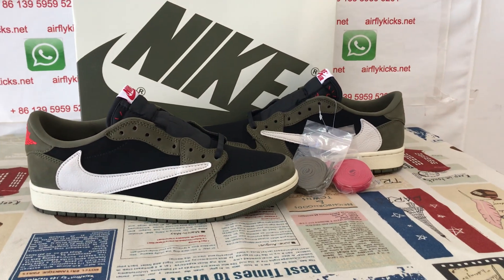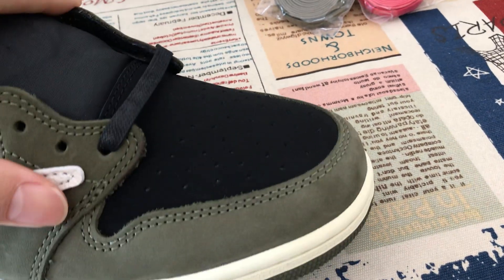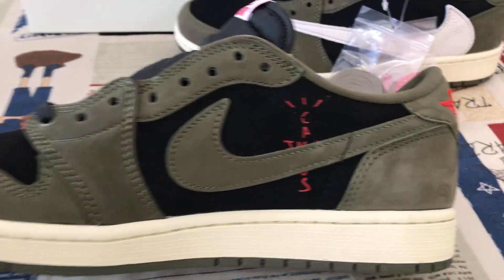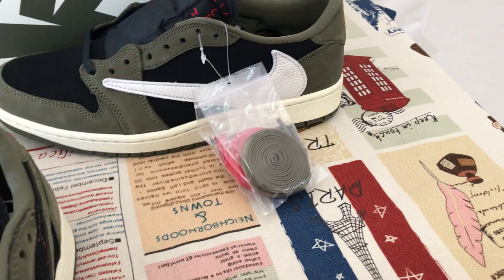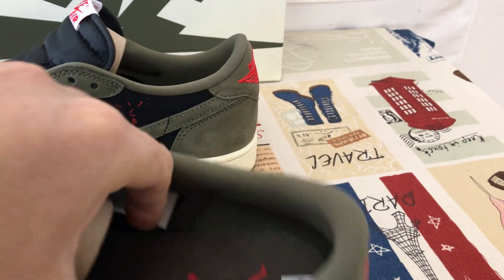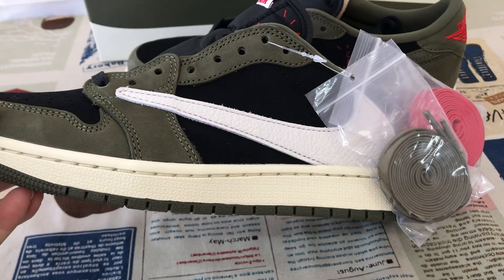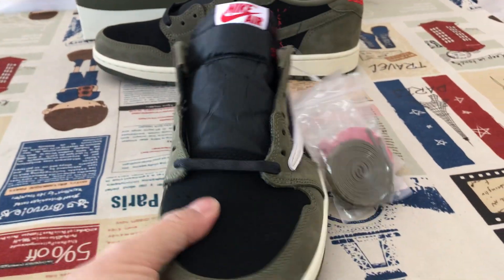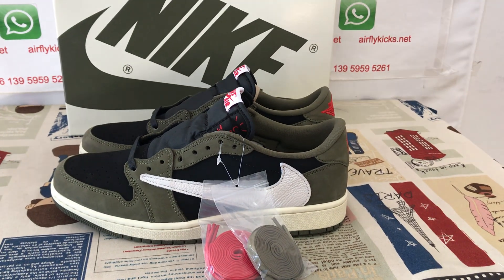Unboxing Travis Scott Air Jordan 1 Low OG Black Olive Review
Travis Scott Air Jordan 1 Low OG Black Olive

Hey friend today give you the 1st and detailed review on Travis Scott Air Jordan 1 Low OG Black Olive,if you like them,pls click the below link to order on my

Travis Scott is one of Jordan Brand’s biggest collaborators, having brought the hype to everything from the Air Jordan 1 to the Air Jordan 6. Earlier this year, it was revealed that he has his own signature shoes on the way with the Jumpman team while rumors of him concluding his series of collabs on the Air Jordan 1 were circling. However, it looks like Scott has more in store for fans on the Air Jordan 1 after all.
An initial preview of the Travis Scott x Air Jordan 1 Low OG “Black Olive” has appeared, pointing to next year as a possible release period. Similarities can be drawn to the duo’s initial “Mocha” pair that stirred up the sneaker scene back in 2019. This time, the mocha brown has been swapped out for an olive finish that combines with a black base, a white lateral reverse Swoosh and an off-white midsole. Red branding elements are scattered throughout while the medial favors an olive Swoosh to complete the look.